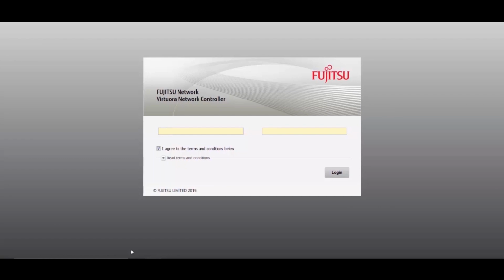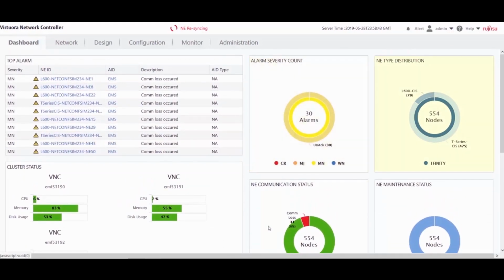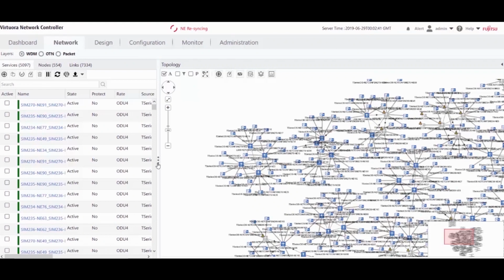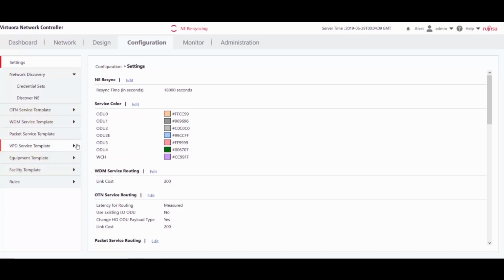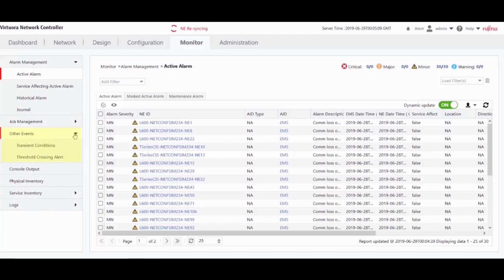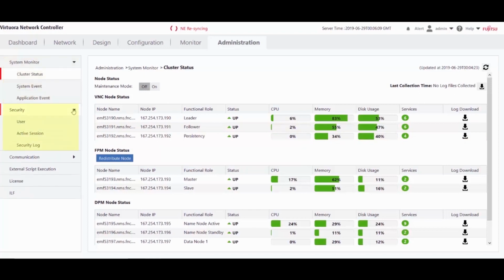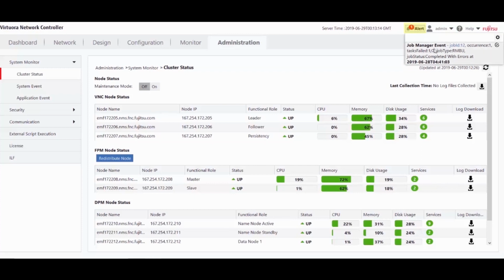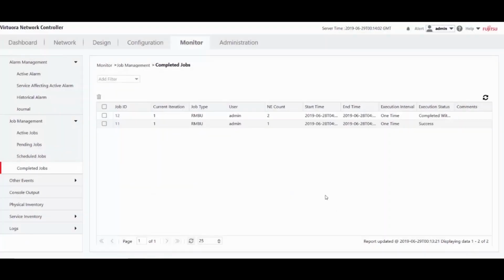User Interface FINAL